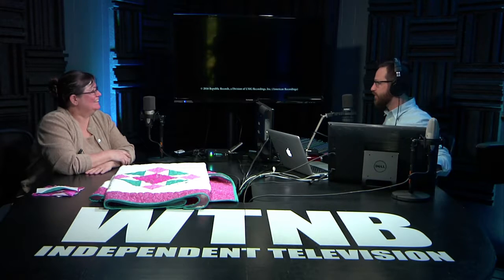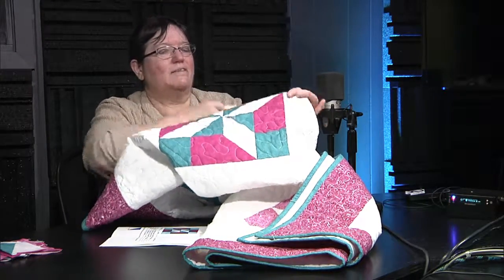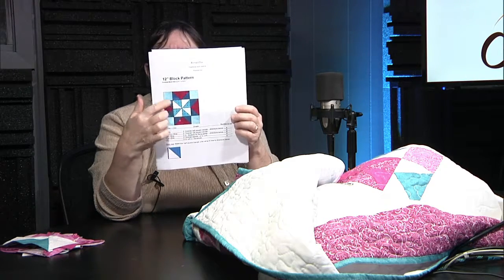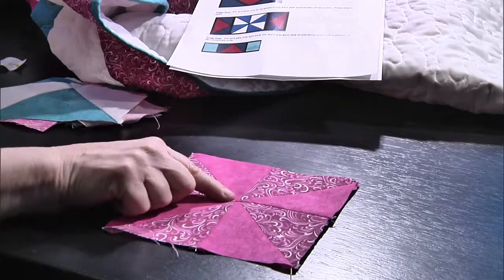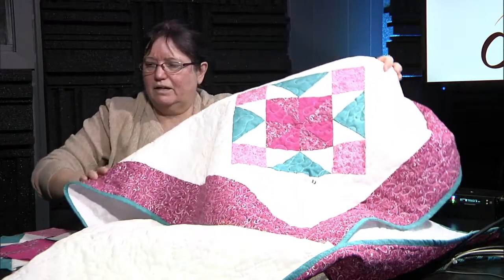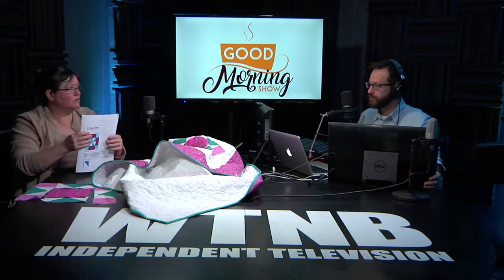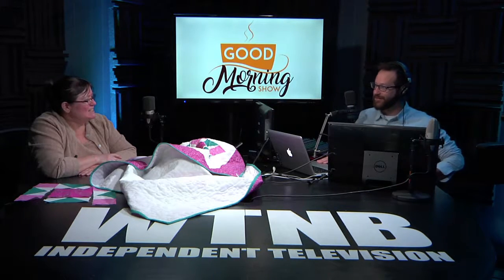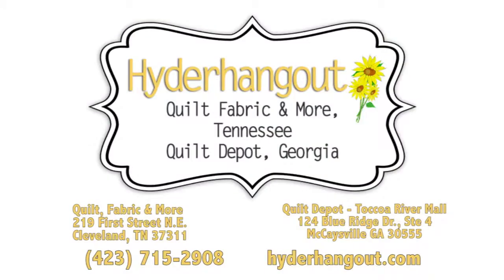Susan Hyder from Hyderhangout makes a Pinwheel